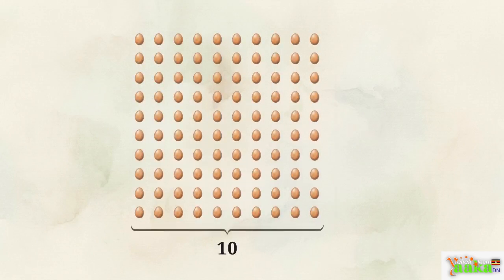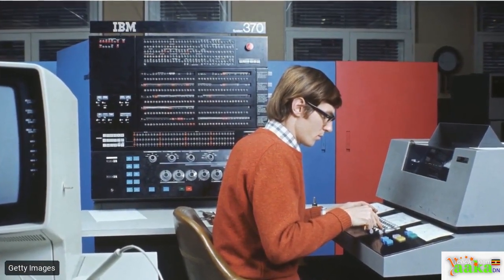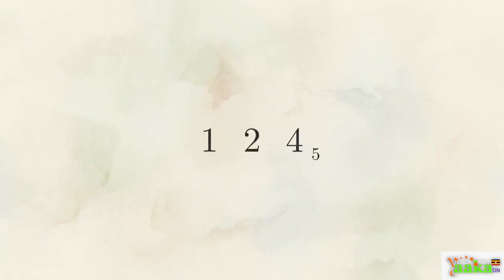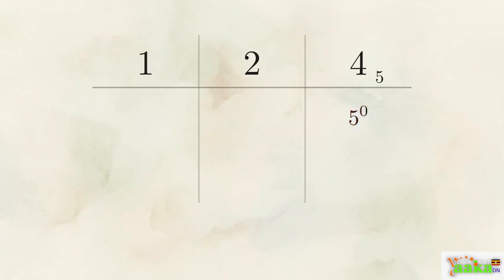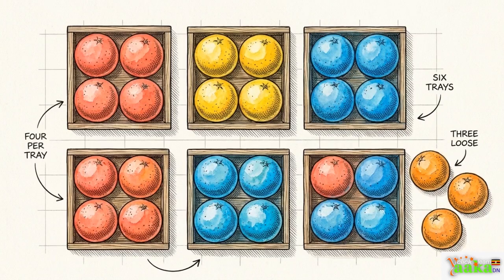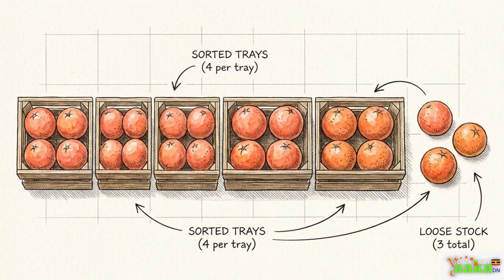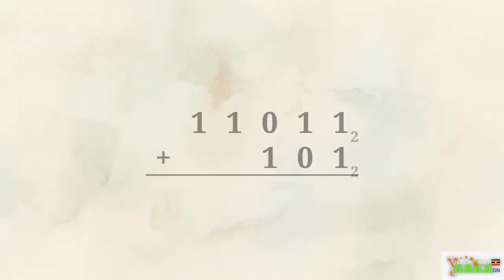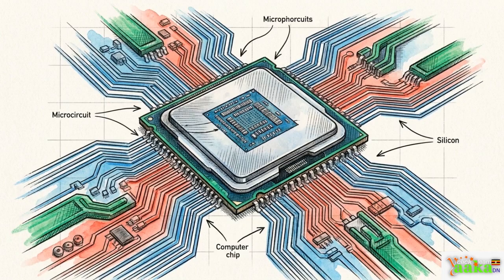Number Bases - Math senior one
Learn how to convert numbers between base 10, base 2, base 5, and other bases, plus how to add and subtract in different bases.